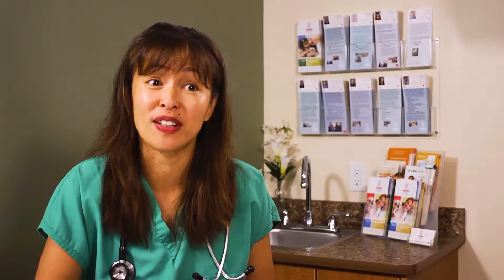how do I transition my cat to a new house if I am moving?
Cats like a slow transition. Dr. Justine Lee, shares her tips on how to best transition your cat to a new house.